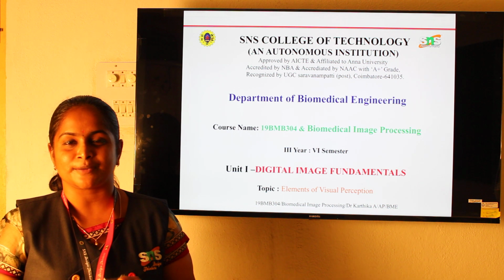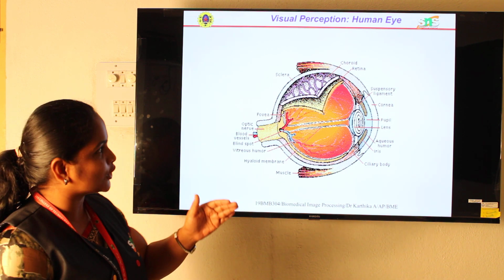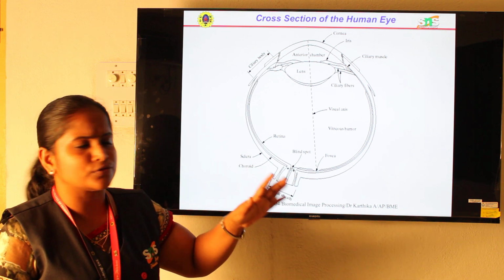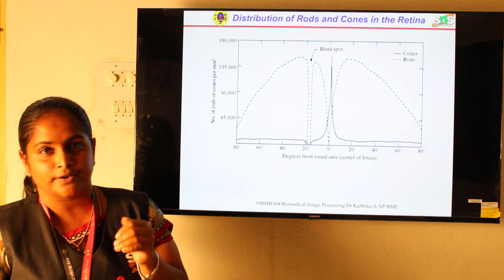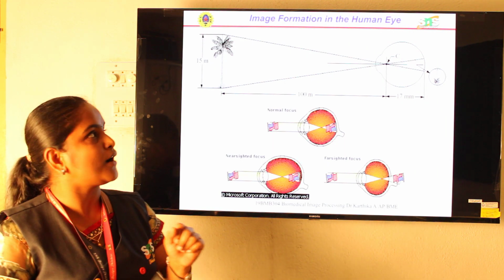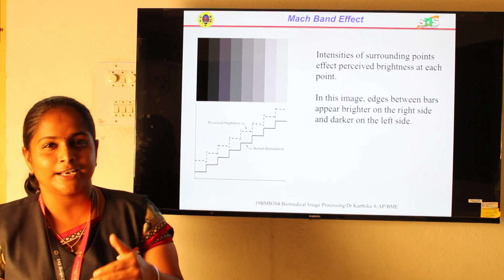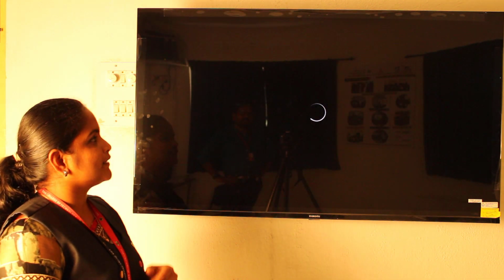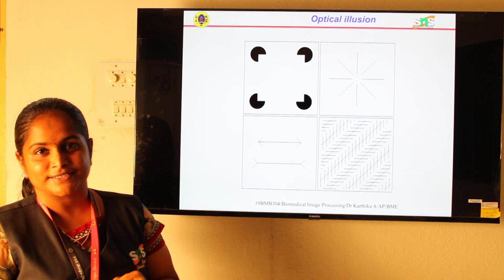Elements of Visual Perception